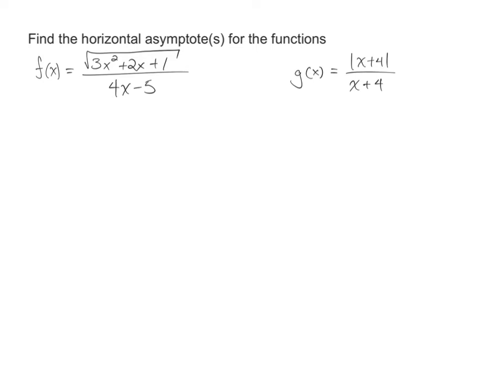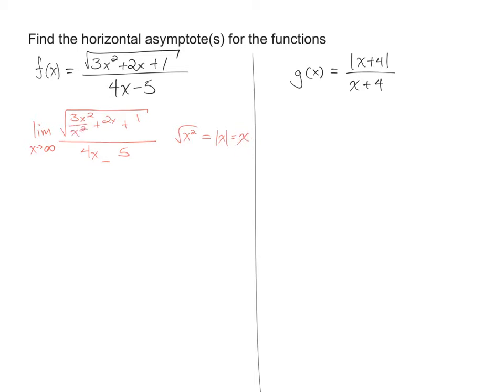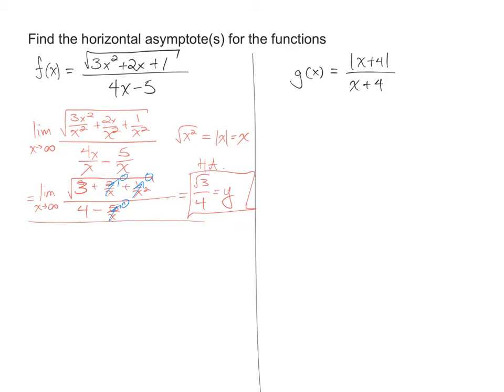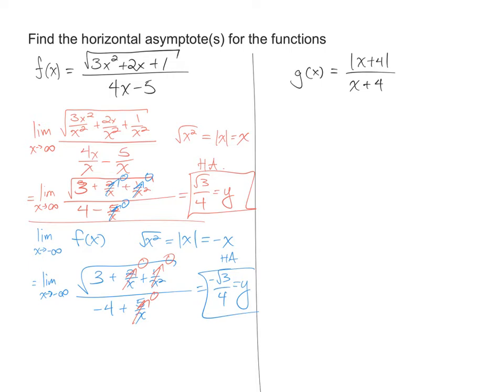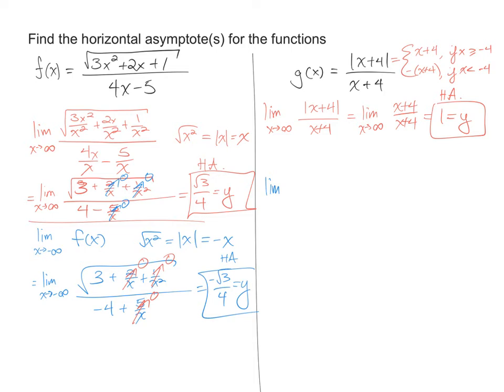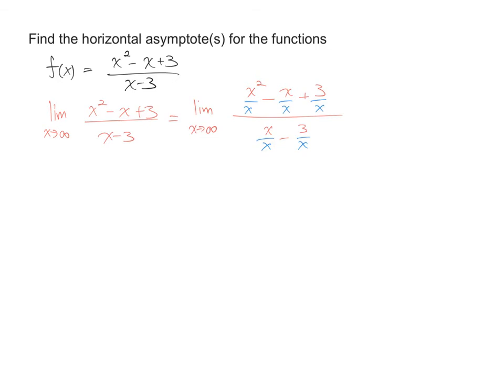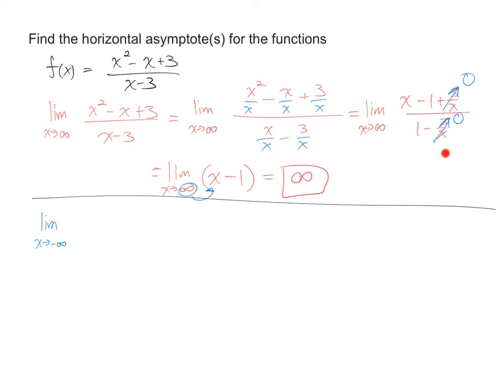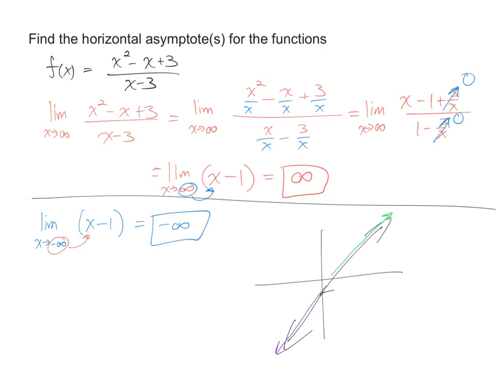Finding Horizontal Asymptotes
I didn't mention in the last example that there are NO HAs.  (Instead there is an oblique asymptote and it happens to be 'y = x - 1' )
These exercises represent #8 on a certain calculus review